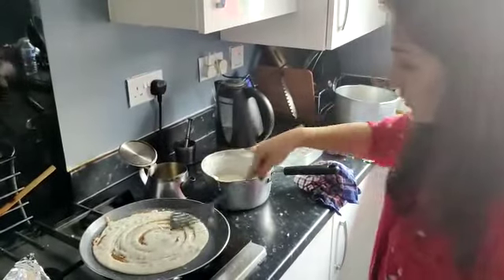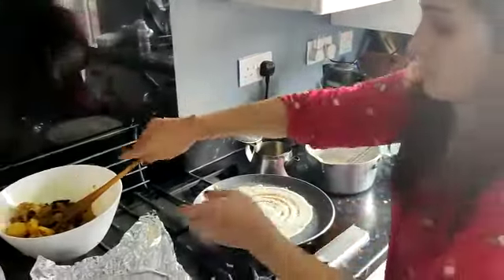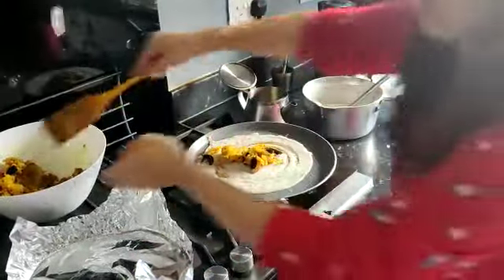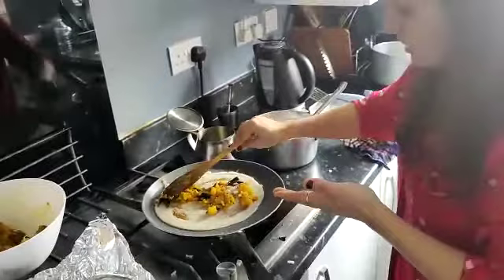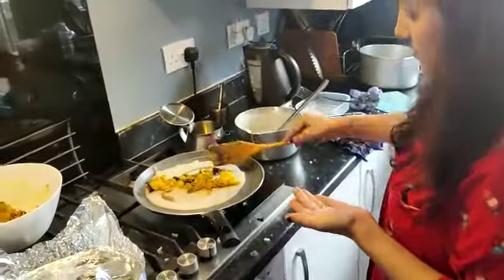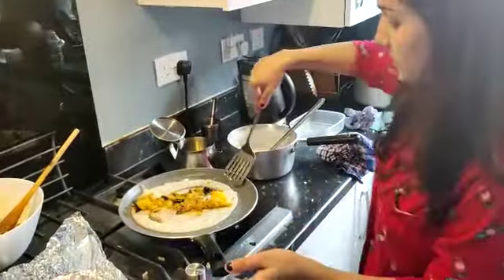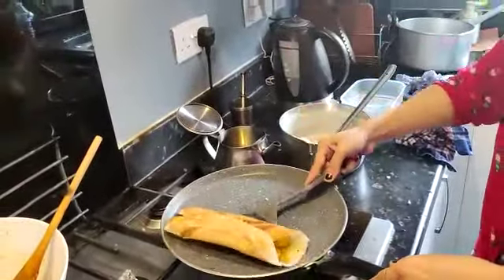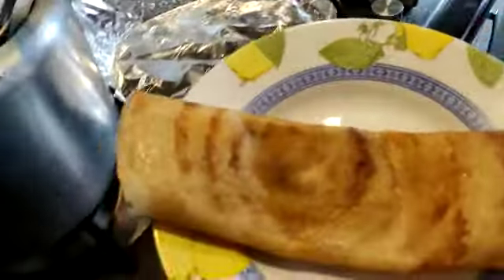Cooking Dosa🧑‍🍳@London 🇬🇧 | Learnt from father in law